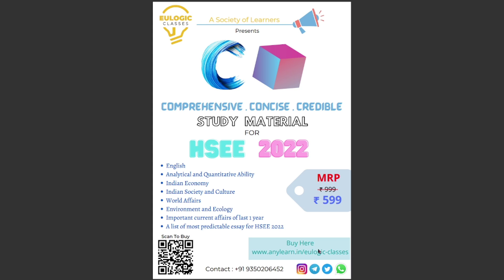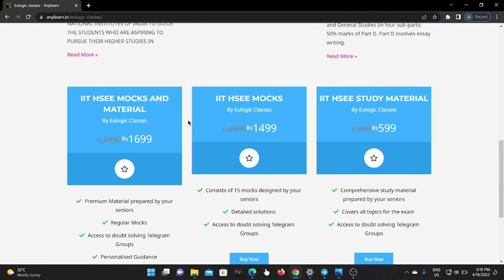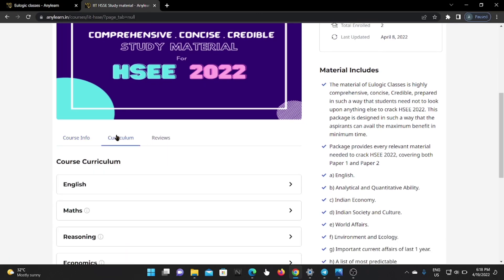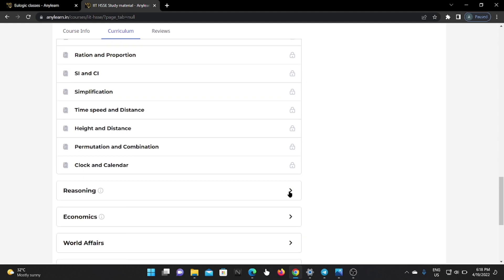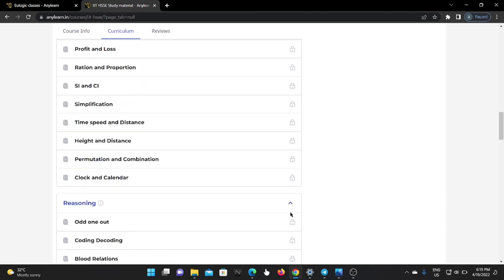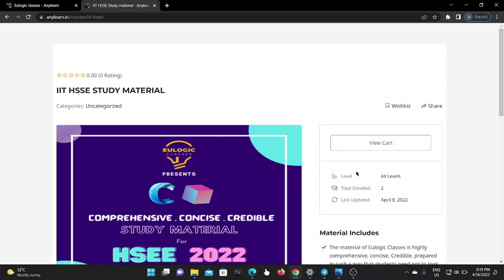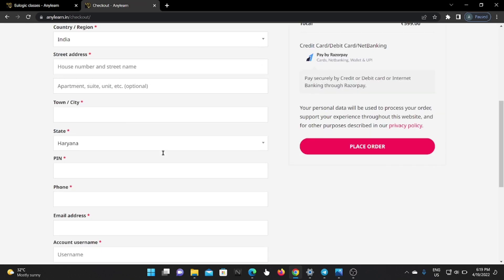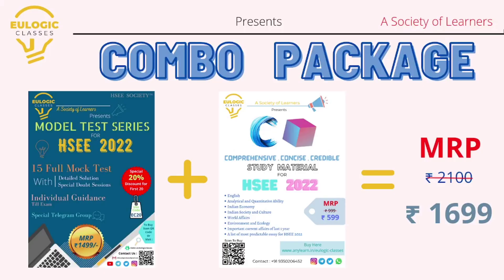IIT HSEE 2022 STUDY MATERIAL || COMPREHENSIVE | CONCISE |CREDIBLE || EULOGIC CLASSES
Welcome to Eulogic Classes !!

Eulogic Classes, A Society of Learners is led by students from various National Institutes like IIT, SRCC, TISS, IIM to guide aspirants for entrance exams like IIT HSEE, TISS BAT, CUCET etc.

DETAILS OF THE STUDY MATERIAL PACKAGE
Covered All the topics of the paper1 as well as paper2

For Any Query cantact us on Whatsapp ---